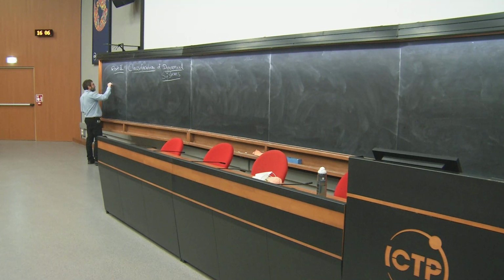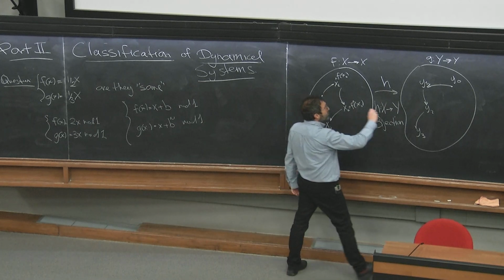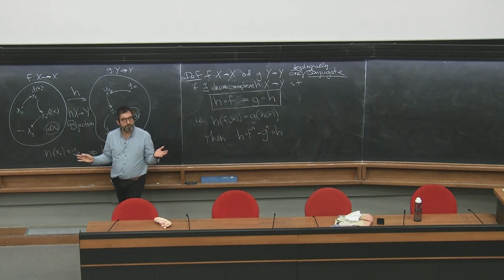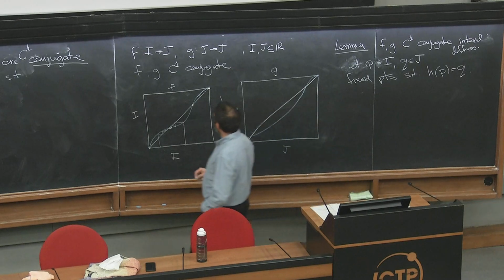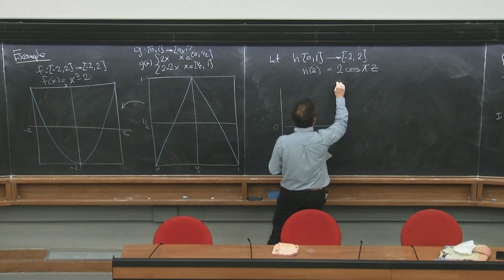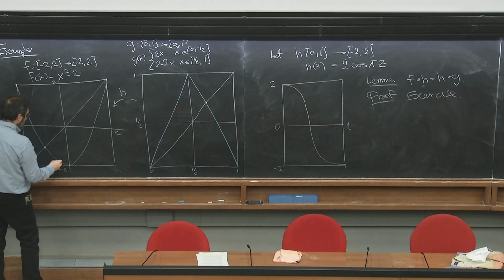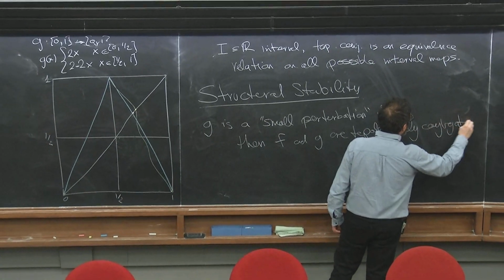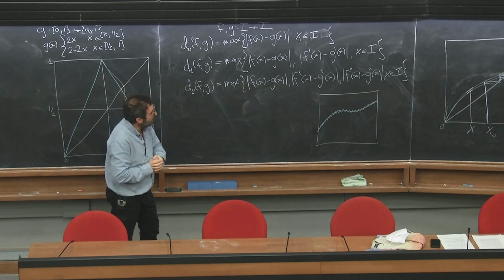ODE and Dynamical Systems (MTH-ODS) Lecture 7